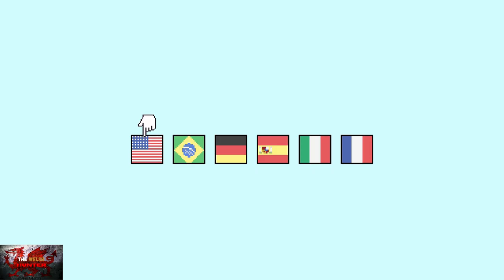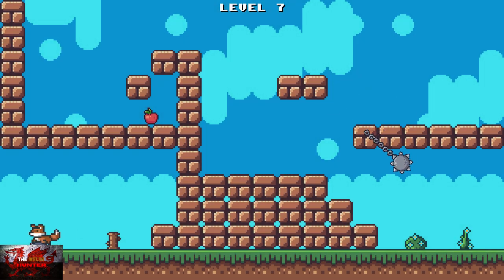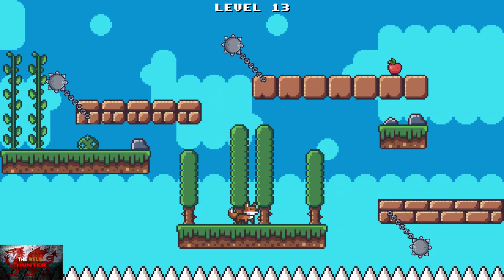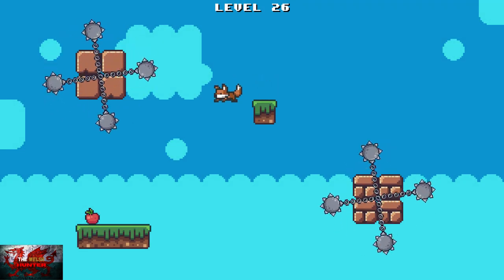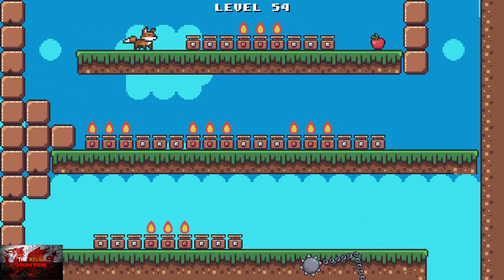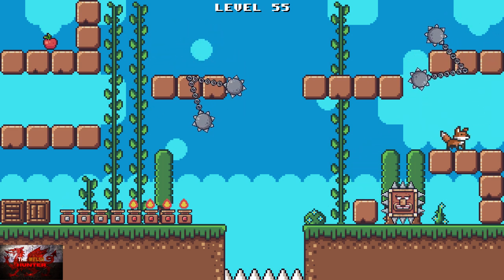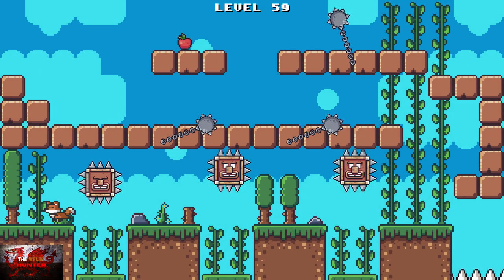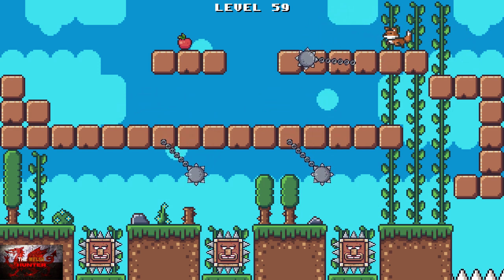Foxes Need To Eat - 100% Achievement Guide! *Easy 20-30 Minute Completion*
Welcome to my 100% Achievement/Trophy Guide for Foxes Need To Eat.
A game developed & Published by @yumegamestudio7710  & is available to you for just £4.19 or $4.99!

So this is a fun platformer as we have to guide foxy bingo to an apple in order to complete 60 levels.
The only level i had trouble on really was level 54 with the fire, but other than that, the game should take no more than 35 minutes..
Took me 36 mins overall, even with stupid deaths.

TimG84
Khost
TschanSchpange1
TonySki
ShadowTurul21
Rukus
TheUnderdog2020
DragonClave
Livibeau
Kaens
Brigadierblue
Worf115
Hindergod35

LEG-ENDS!

Big Love!